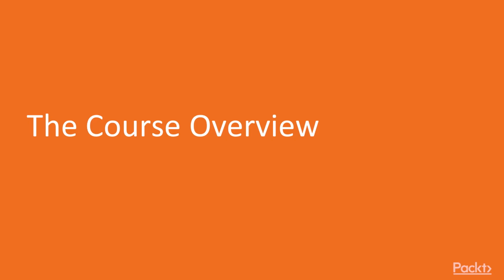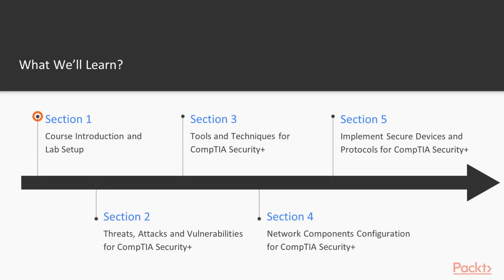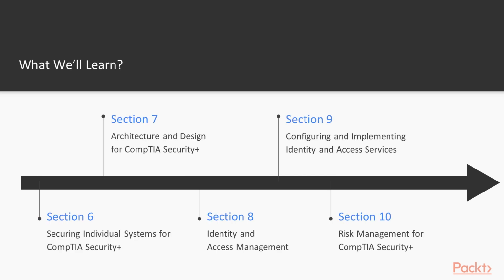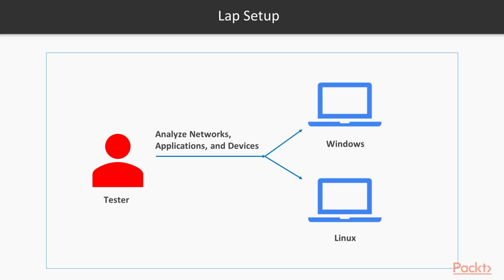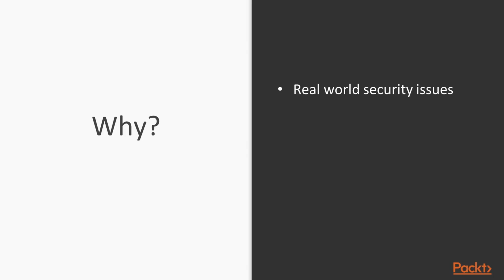CompTIA Security+ Certification (SY0-501): The Course Overview | packtpub.com